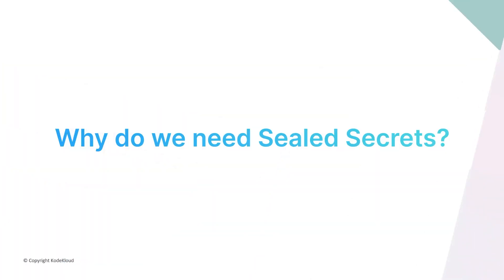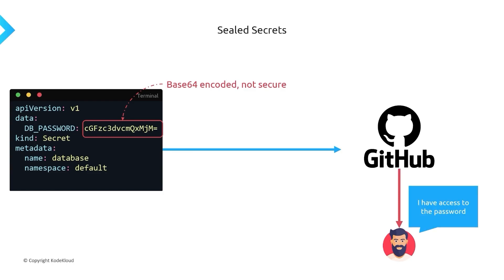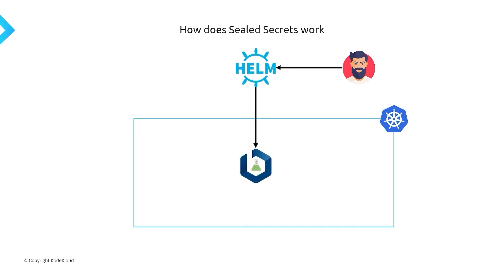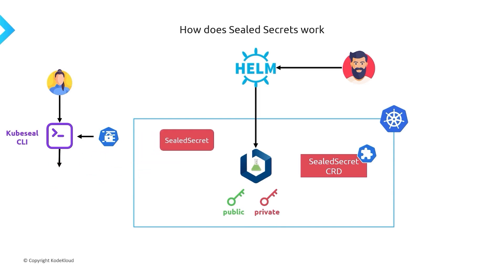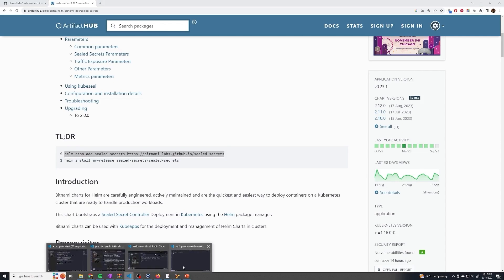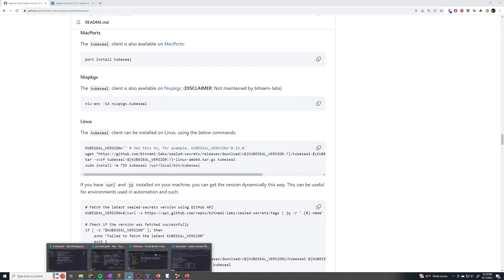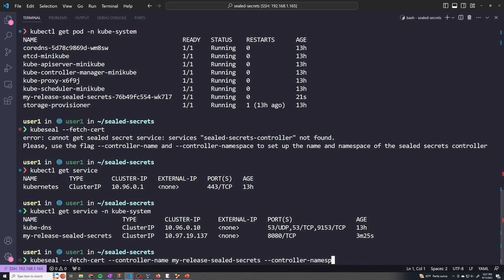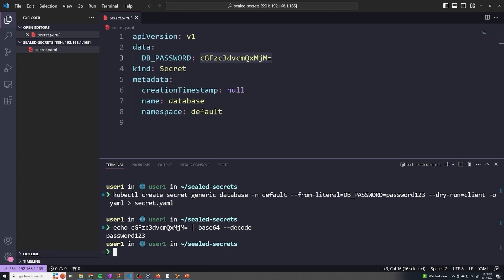Sealed Secrets: Safeguarding Your Kubernetes Secrets | Step By Step Tutorial | KodeKloud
Join Sanjeev from KodeKloud in this informative video as we delve into the world of Sealed Secrets, a powerful tool for managing secrets securely in Kubernetes. Discover why Sealed Secrets was created to address security challenges in DevOps environments. Learn about its key components and how it encrypts secrets, making them safe for public repositories. Follow along with a step-by-step demonstration to get started with Sealed Secrets in your Kubernetes cluster. Protect your sensitive data with confidence!

⬇️Here are the topics we will discuss in this video:
00:00 - Introduction
00:36 - Why do we need Sealed Secrets?
02:01 - Sealed Secrets and its Components
03:00 - How does Sealed Secrets Work
05:28 - Deploy the Sealed Secrets Operator
06:47 - Installation of Kubeseal CLI
07:16 - Establishing Connection between Kubeseal and Kubernetes Cluster
08:53 - Creating Kubernetes Secret
10:00 - Encrypting Secret
11:14 - Applying Sealed Secret in Kubernetes Cluster
13:00 - Conclusion